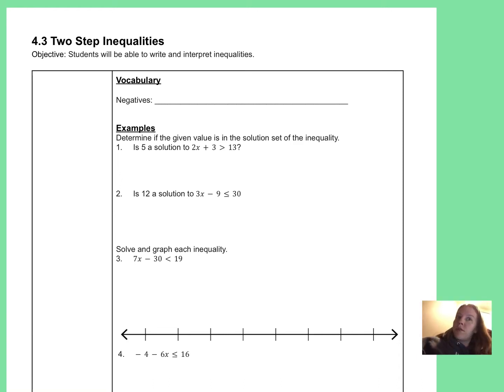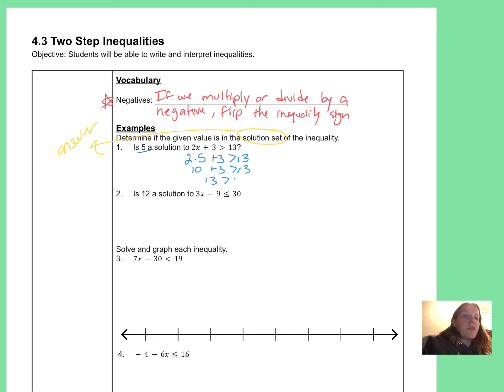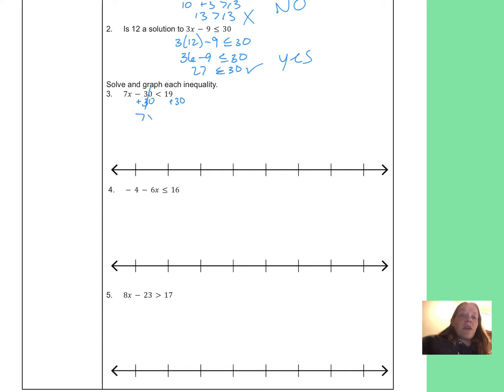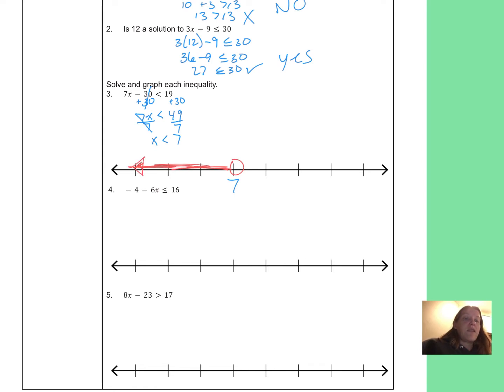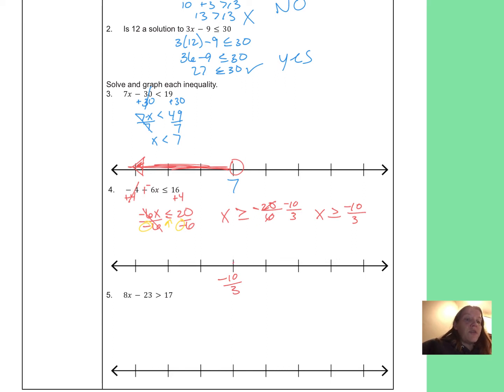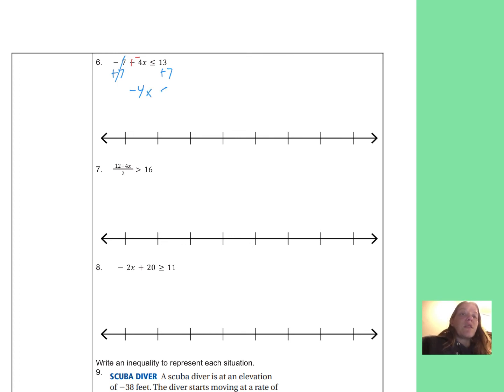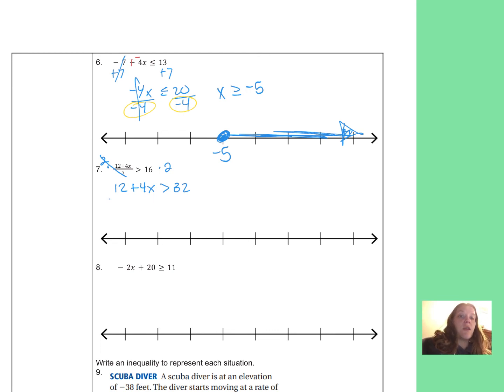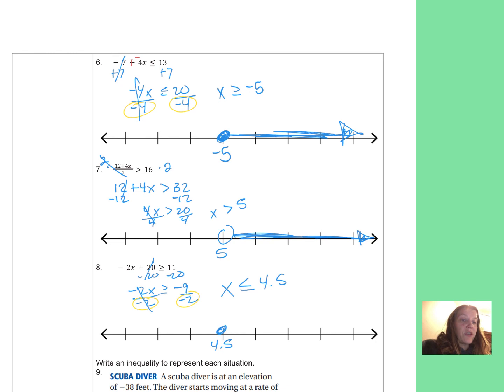4.3 Two Step Inequalities